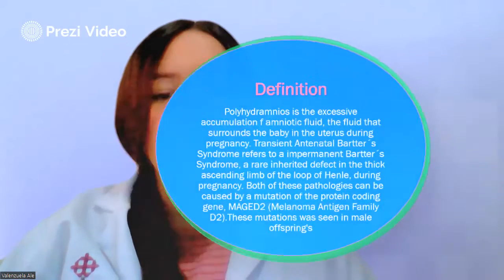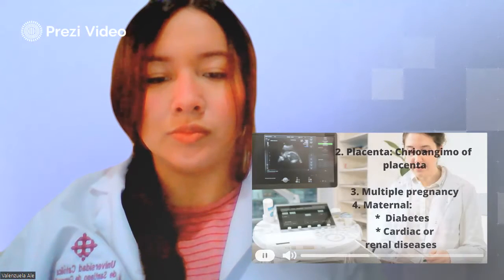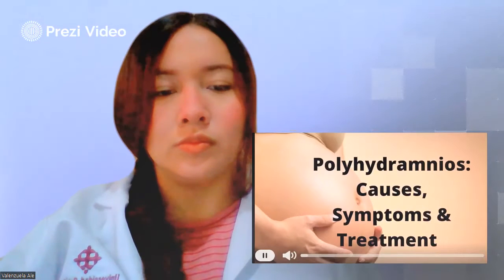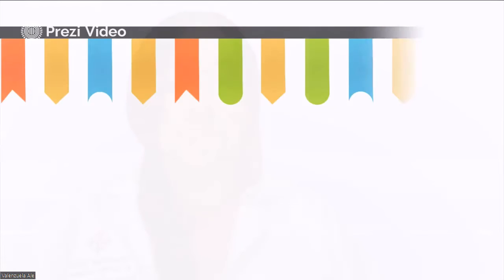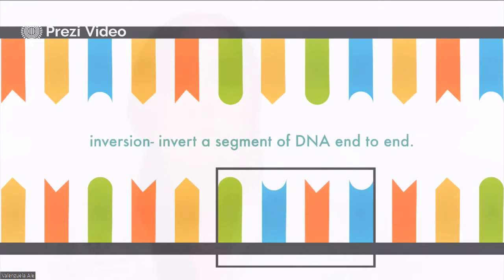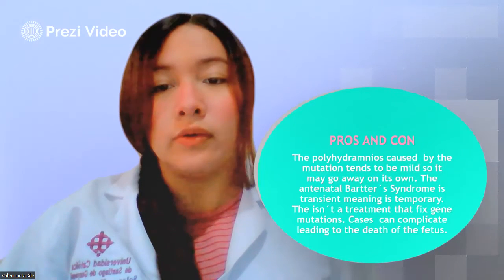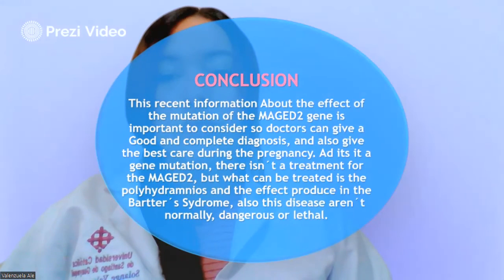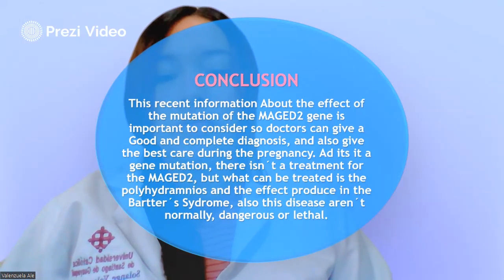polyhydramnios , Trasient Antenataal Bartter´s Syndrome and MAGED2 Mutations